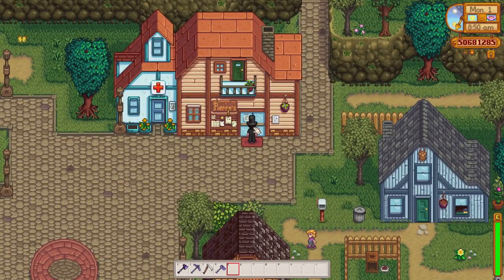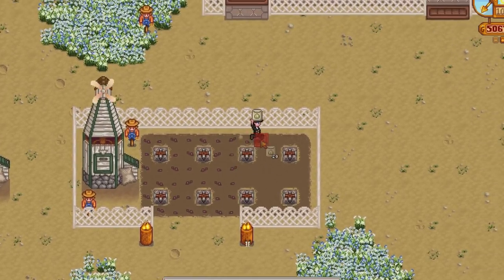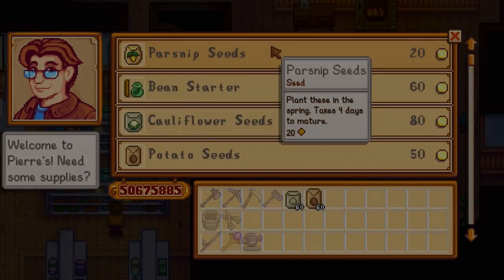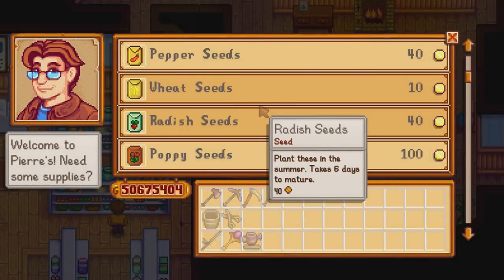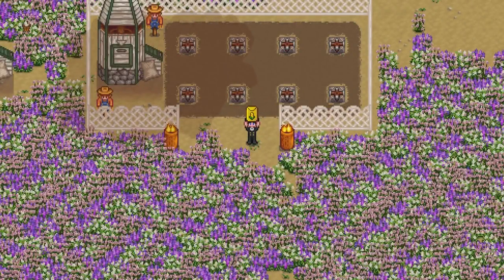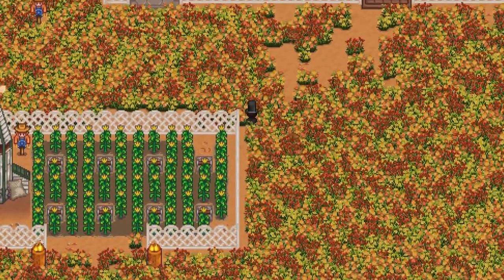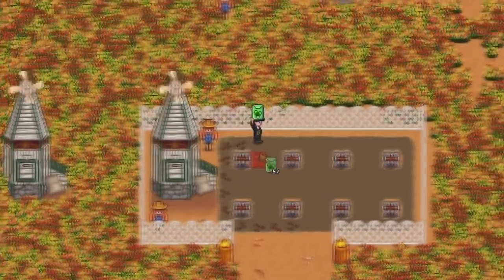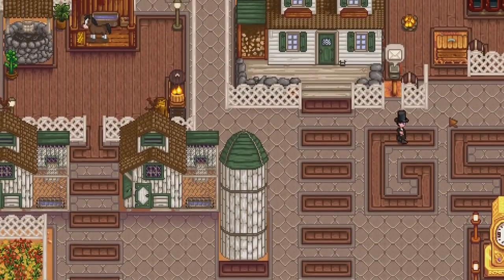THE LEAST PROFITABLE CROPS IN EACH SEASON! - Stardew Valley (Guide)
✏️For more useful information please press the "Show More" tab!

🌽Most Profitable Crops To Grow For All Seasons Here!

🌽Stardew Valley is an open-ended country-life RPG! You’ve inherited your grandfather’s old farm plot in Stardew Valley. With hand-me-down tools and a few coins, you set out to begin your new life. Can you learn to live off the land and turn these overgrown fields into a thriving home? It won’t be easy. Ever since Joja Corporation came to town, the old ways of life have all but disappeared. The community centre, once the town’s most vibrant hub of activity, now lies in shambles. But the valley seems full of opportunity. With a little dedication, you might just be the one to restore Stardew Valley to greatness!

🌽Full Credit to Eric Barone also known as "Concerned Ape" for creating this game himself! Go follow this legend on twitter & facebook to give him the credit and support he deserves!

🌽All Stardew Valley mods available here!

✔️Feel free to drop a comment and ask any questions! I love reading your feedback and I will try to reply to you all!

🎮Are you a YouTuber like myself? If so join "Curse Union" for a YouTube partnership! Apply below, its quick and simple!👇🏻

🎶The background music I use in my videos!🎶
- Stardew Valley Official Soundtrack (OST)
Purchased on the steam store!